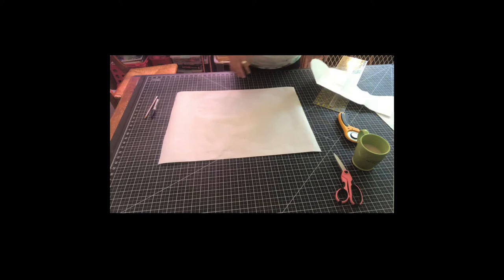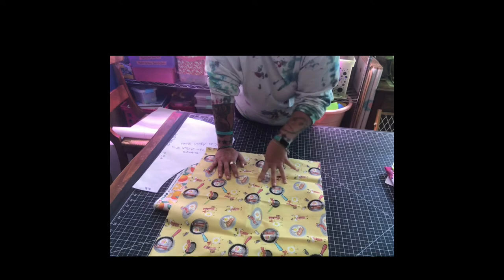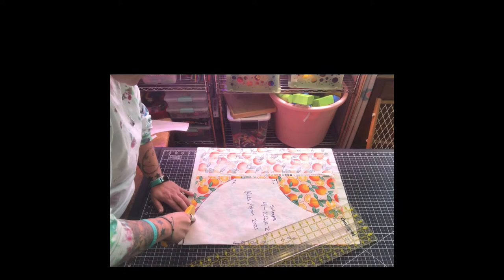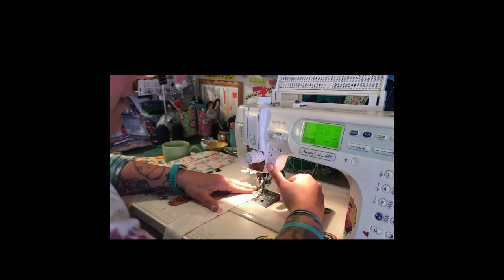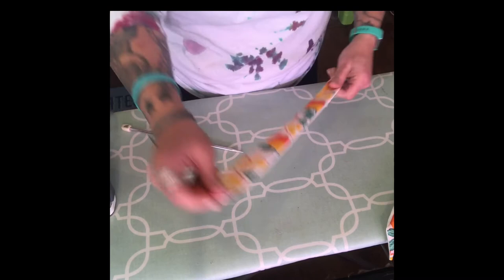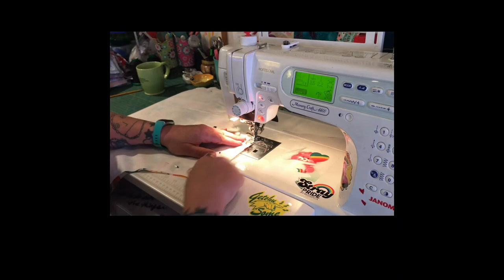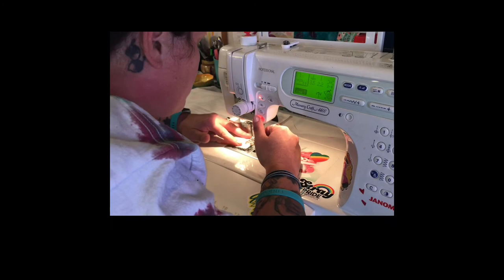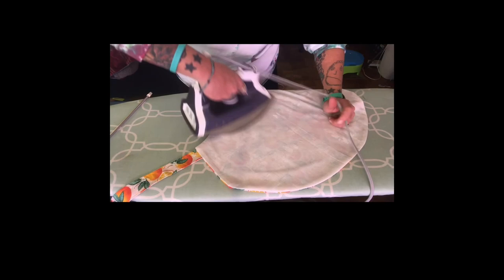Awesomely Easy ~ RIDICULOUSLY ADORABLE ~ Children’s Apron! GREAT GIFT ANYONE CAN MAKE!!!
This adorable apron is so easy to make and the perfect gift for any child who loves being in the kitchen. It’s double stitched inside and out and will last many years to come but best part is it’s REVERSIBLE! I have used this pattern for children from 3 to 8 years old. I’ll walk you through how to create this great gift step by step!  This video does include a section on pattern making HOWEVER…

Large Black Cutting Mat

Freezer Paper

Large Olfa Rotary Cutter

Omnigrid 24in Ruler

Sewing Scissor Set

Knitting Kneedles

Masking Tape

Roxannes Glue Baste it

Isacord Embroidery Thread 5000m Color 0124

Rowenta Steam Iron

Quilt Binding Clips

Glass Headed Pins

Quilters Dream Batting-

Pellon Light Interfacing

Fairfield PF-5 Poly-Fil